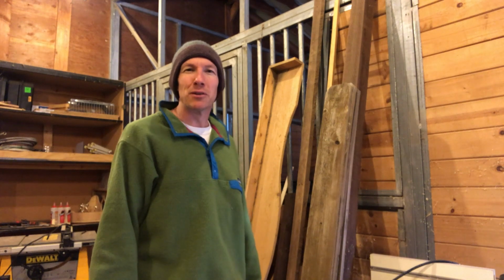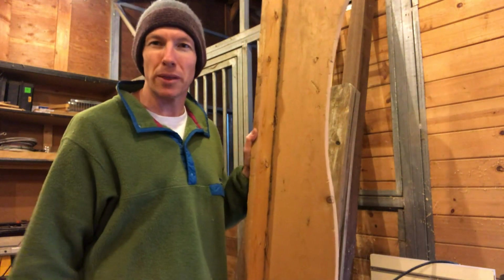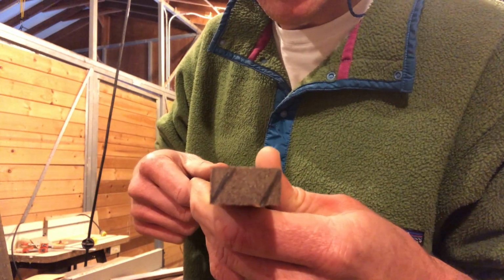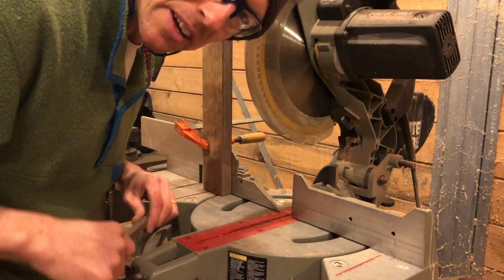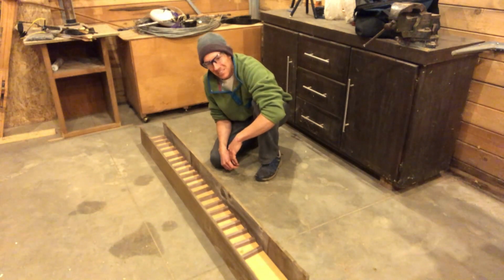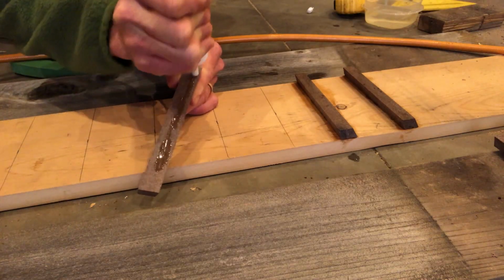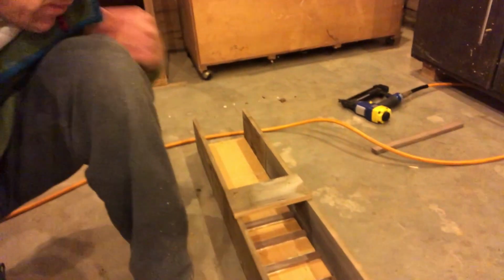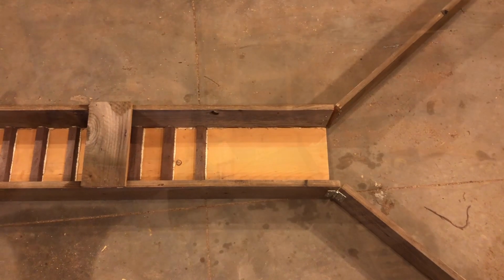How to Build a Sluice Box for Gold (out of wood, for cheap). $0!!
SluiceBox DIY GoldProspecting Join me, the Gold Country Miner, as I walk you step by step through the process of building a basic sluice box out of wood using only scrap materials from around the house, for a total price of $0! For the design and measurements, I took inspiration from the "Long Tom" style sluice boxes used back in the gold rush by the 49ers, and combined that with principles of more modern sluices as well as my own experience from working the diggings. The result is an effective and old-school sluice that recovers gold efficiently and looks awesome (if you're into gold mining and gold rush history).

If you enjoyed this episode and are interested in more gold prospecting how-to info, check out my "How To" playlist